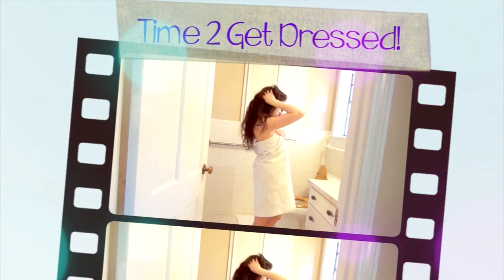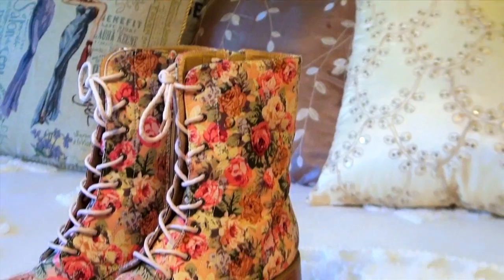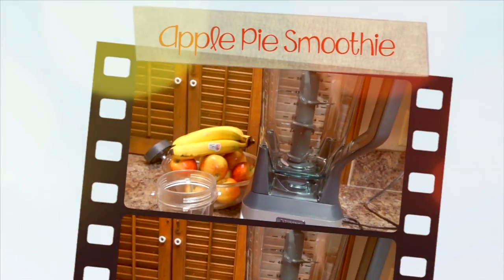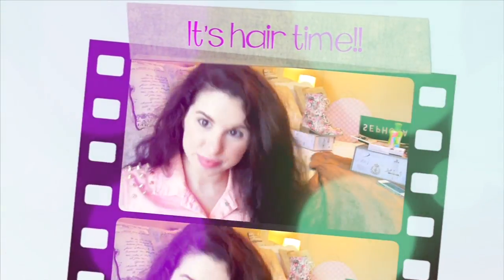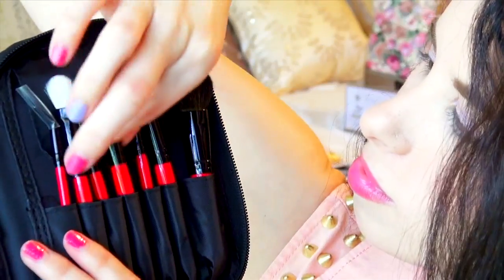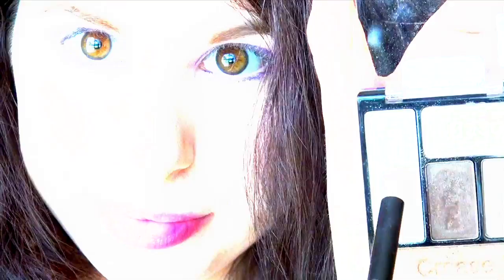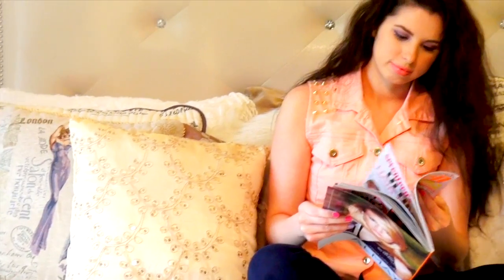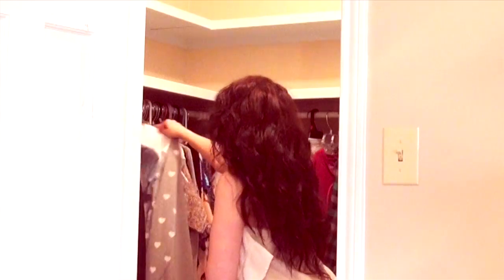♥ Get Ready With Me! Spring Faves 2014! ♥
Hi Glitter Critters! It's Spring and I thought it would be fun to create another one of these fun revamped favorites videos! Get ready with me while I show you all of my favorite products! Make sure you click thumbs up and add this vid to your faves for more fun tutorials like this one! :)

The camera I use is a Sony Handycam HDR-CX560

The editing systems I use are Photoshop CS5, Final Cut Pro X & Motion 5!